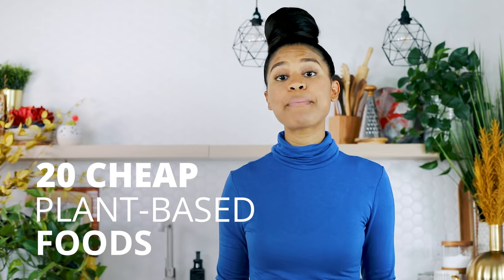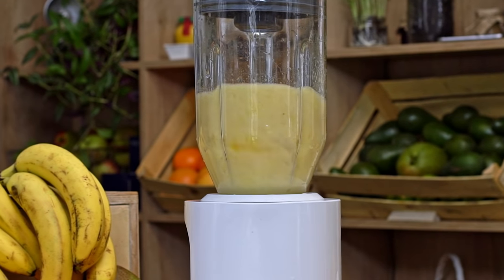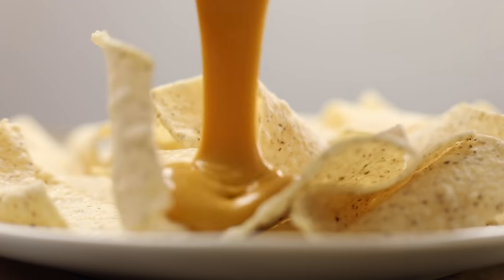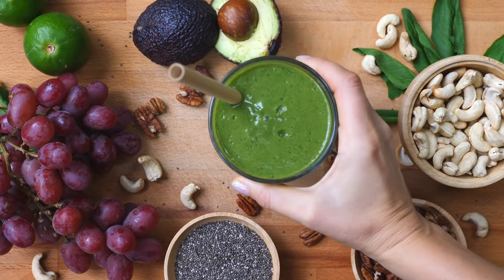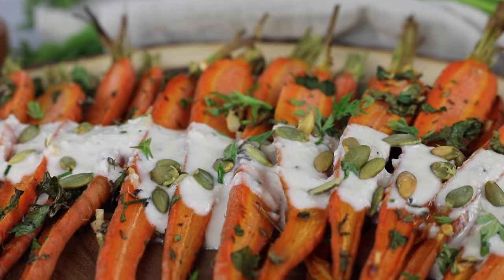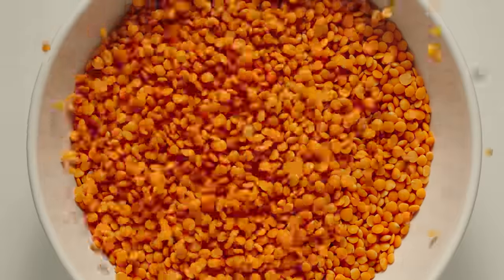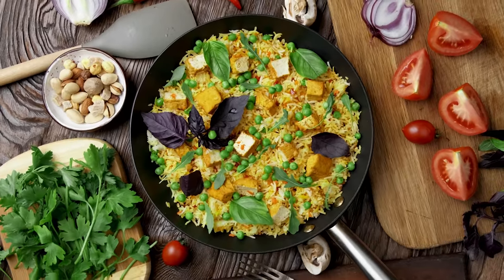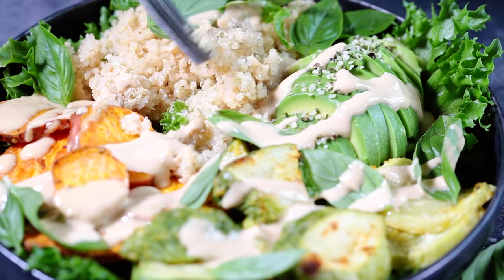20 Cheap Vegan & Plant Based Foods for Budget Meals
Friends, today I’m going to show you how to instantly save money by giving you 20 cheap plant-based and vegan foods that are low on cost and high in nutrition. Knowing these foods will help you stick to your budget AND fill your fridge and pantry with quality foods to create nutritionally balanced meals!

If you want more EASY ways to go plant-based and save, without going broke, watch this:

// M E N T I O N E D   R E C I P E S  &  V I D E O S

// N E W  T O/  W A N N A  G O  P L A N T - B A S E D ?

// Y O U ' L L  L O V E  T H E S E  V I D E O S  T O O
HOW TO HELP YOU OR YOUR FAMILY GO PLANT-BASED Pt. 2 | Boss Tips to Enjoy Plant

Today's diet is all about: cheapest vegan foods, cheap vegan food, inexpensive foods, low-budget meals, vegan on a budget, budget-friendly vegan recipe, cheap vegan meals, vegan, cheap vegan food, how to save money as a vegan, vegan for cheap, vegan cheap, vegan inexpensive, vegan budgeting, cheapest vegan foods, whole food plant-based, plant-based, how to grocery shop vegan, how to save money vegan, vegan food, whole food plant-based shopping tips, plant-based shopping tips, what can vegans eat

// M E L I S S A

I'm Melissa and I teach people how to easily transition to a plant-based diet with easy, step-by-step wellness strategies that work. I'm a certified holistic nutritionist, certified health coach, and certified personal trainer. As a chronic illness overcomer, I now use what I've learned to empower others to live out their God-given purpose without sickness holding them back. On this channel, I share how to go plant-based, stay on the journey, cook delicious plant-based meals, plant-based nutrition information, and tips I've learned along the way–home for the plant-based newbie! Join me here, and let me help you make your plant-based dream come true!